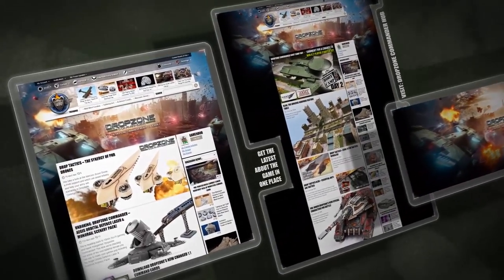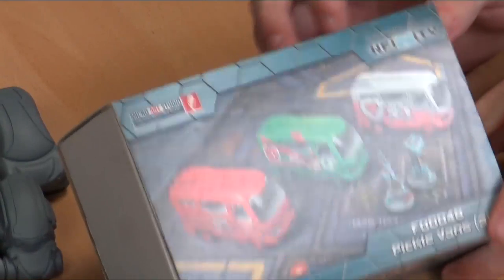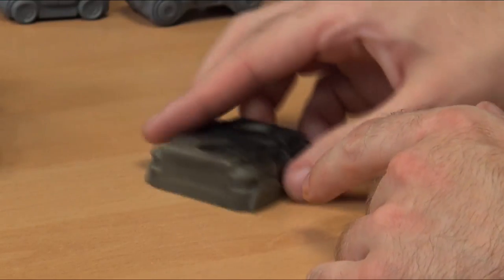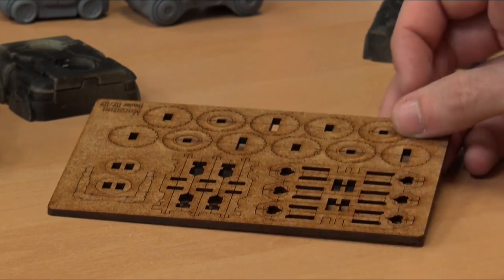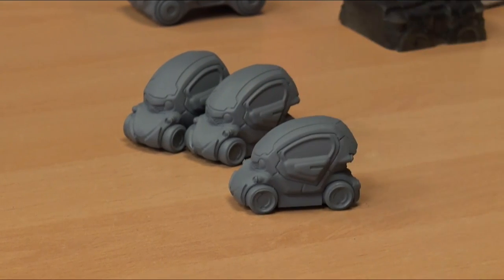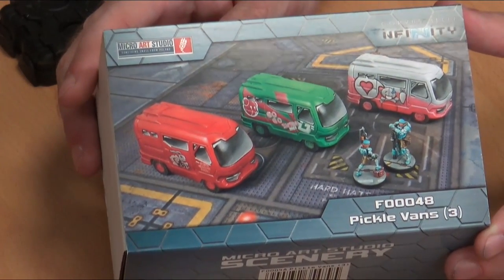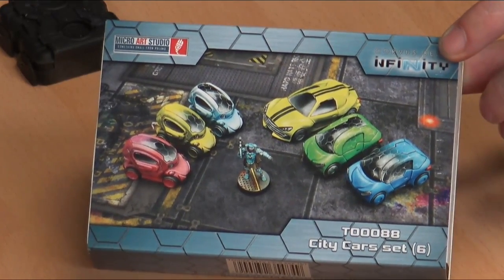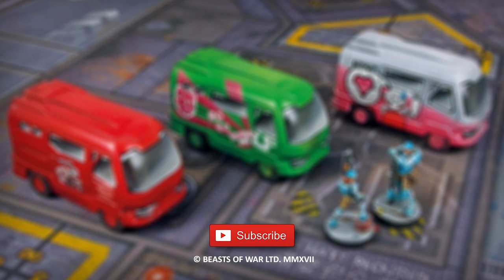Micro Art Studio Unboxing: Infinity Vehicle Terrain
Today John and Justin unbox three sets of terrain pieces from Micro Art Studio for the city streets of your Infinity or Sci-Fi themed gaming tables.

First off we have the Manatee Haulers which a big rigs designed to carry containers giving different options in terms of cover height.

Next we have the cute Pickle vans which provide a great canvas for your own imaginative designs.

Finally, we get a look at the City Cars which come in three sizes of models.

Combined we have a great variety of vehicles for populating the urban sprawls of your gaming tables.

Have you any designs in mind for your own pickle van?